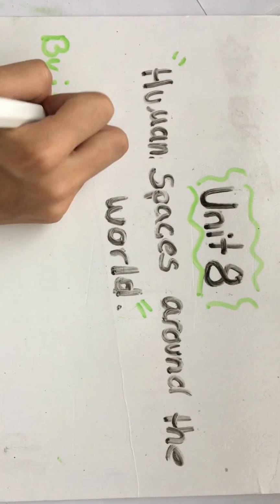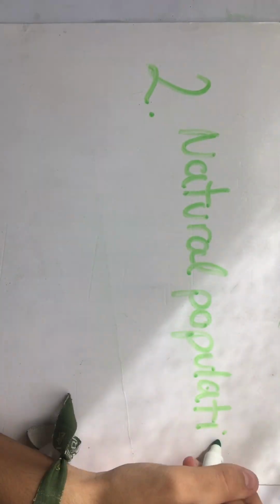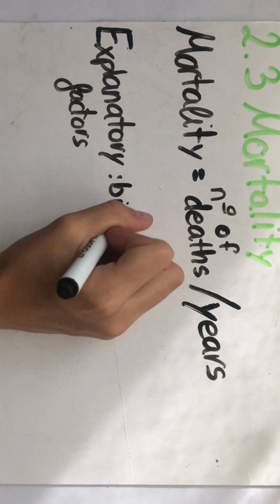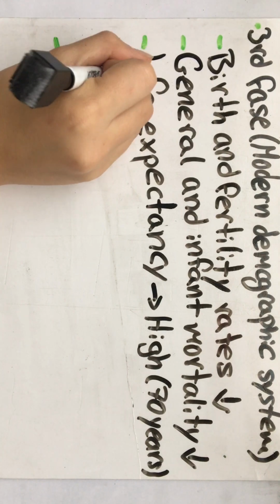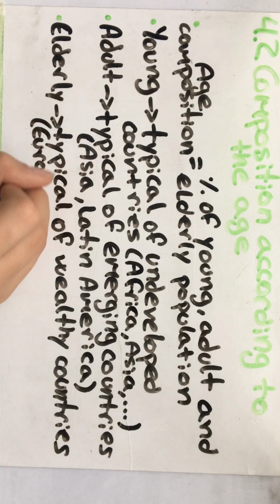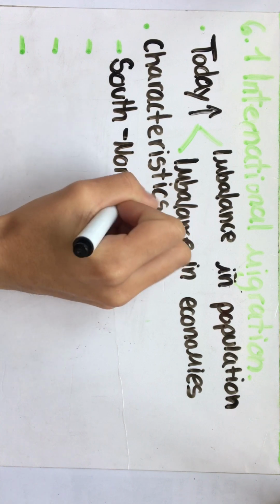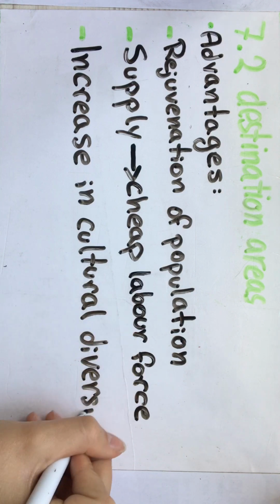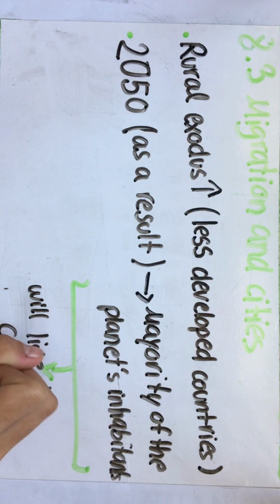“Human spaces around the world”